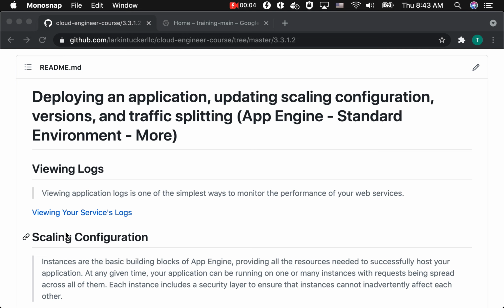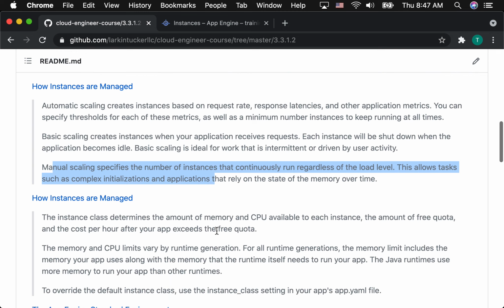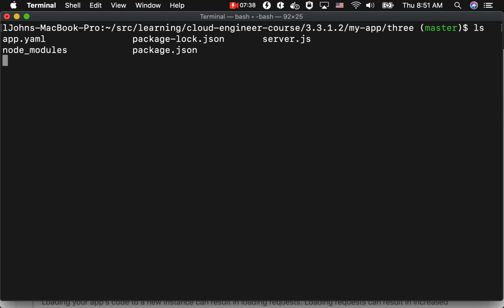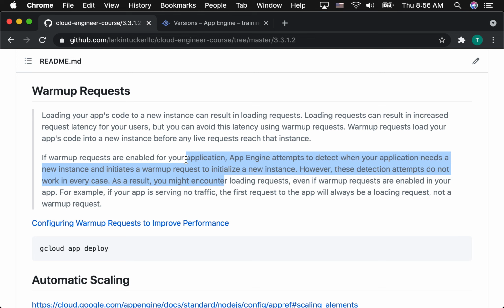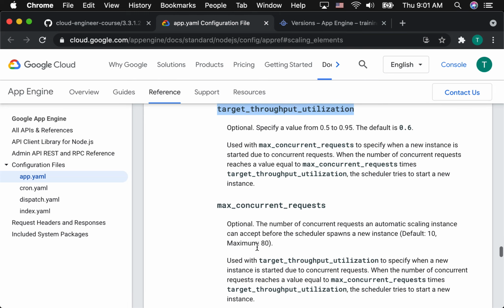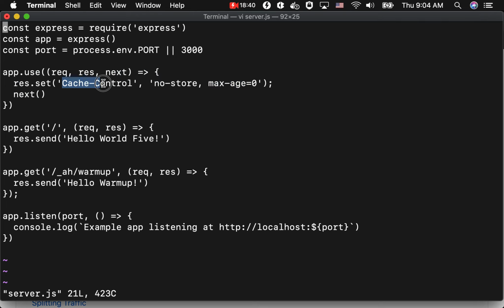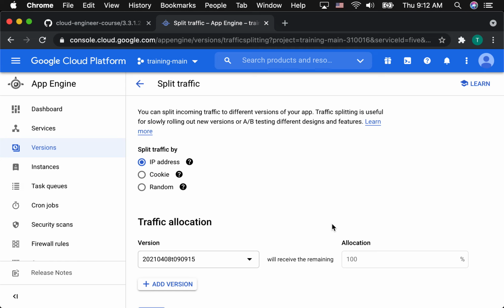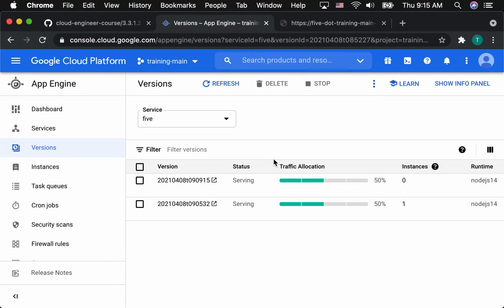Cloud Engineering Course: Deploying an application... (App Engine - Standard Environment - More)